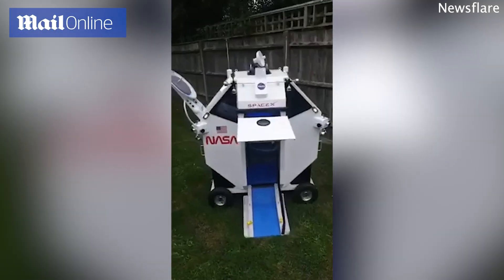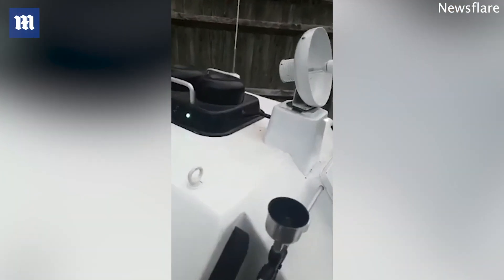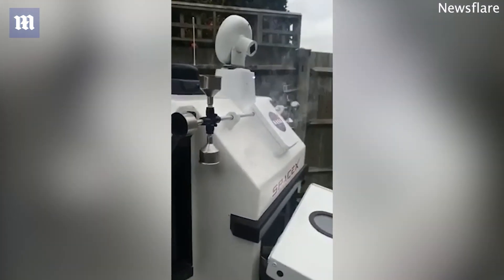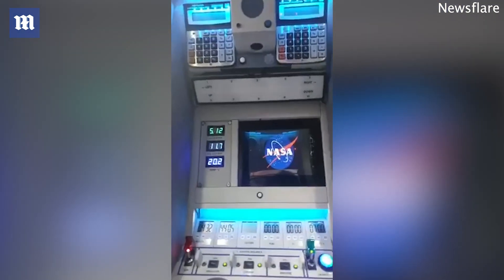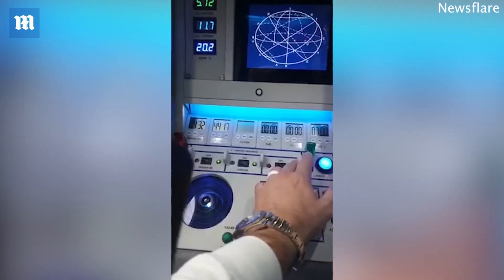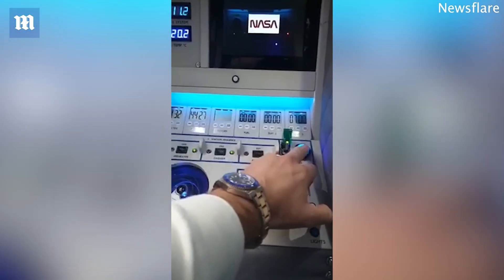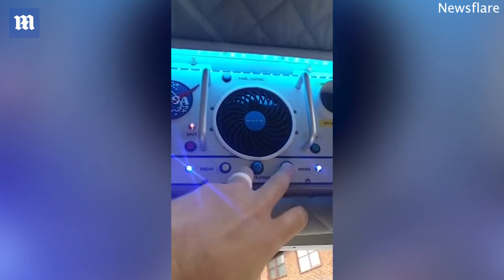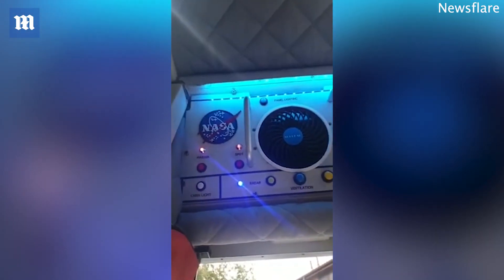Genius grandad builds epic mini NASA Space X space shuttle for grandchildren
A UK grandad has built his grandkids an amazing mini NASA Space X space shuttle in his backyard and his son showed all its features. It has remote controlled lights, working buttons and knobs, and a smoke machine! The father shared the video on social media.